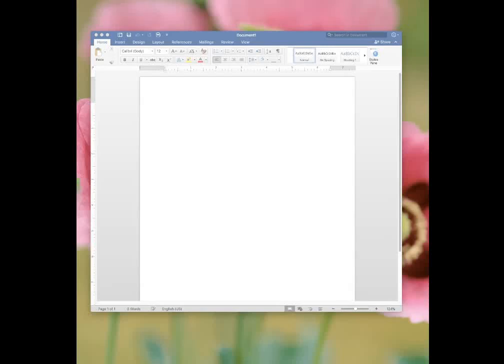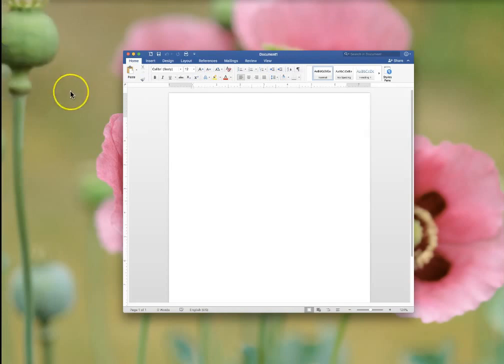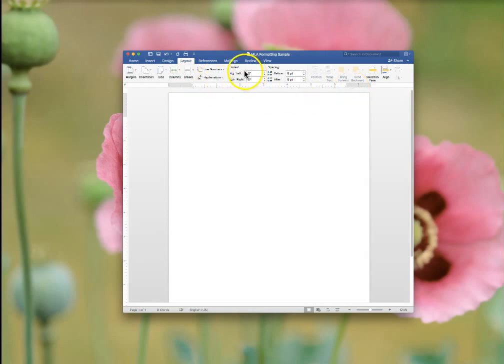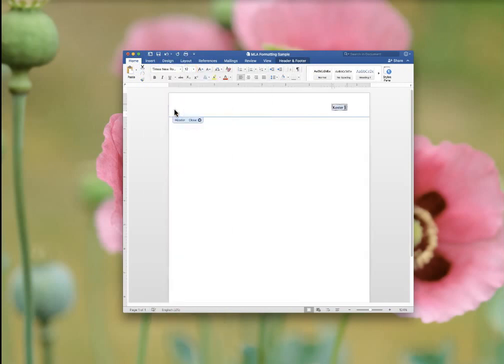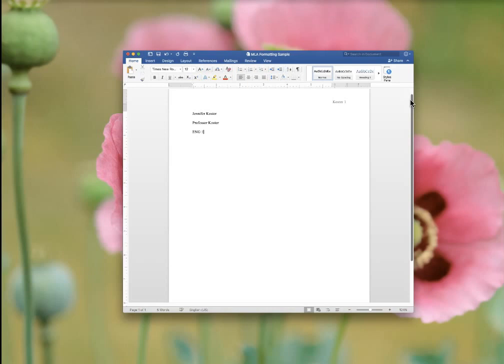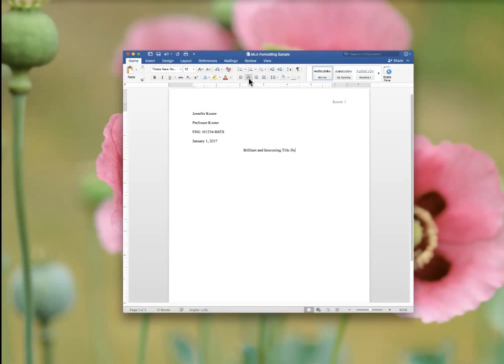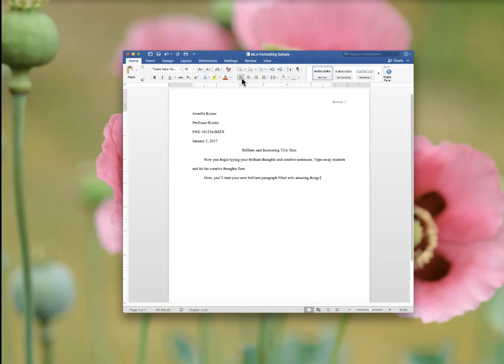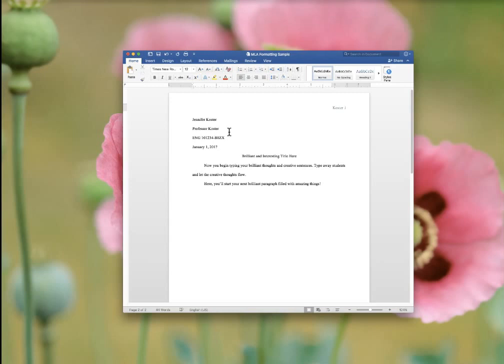How to Use Word to Set Up MLA Formatting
This video will show you how to set up your paper in MLA formatting. I'm using a Mac and the most current version of Word. If you're using something different, it should be basically the same.